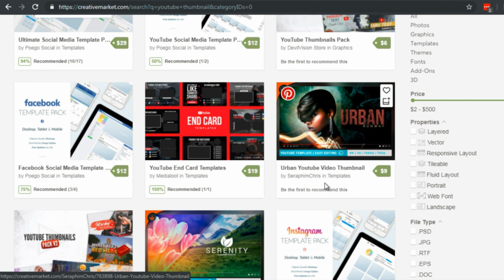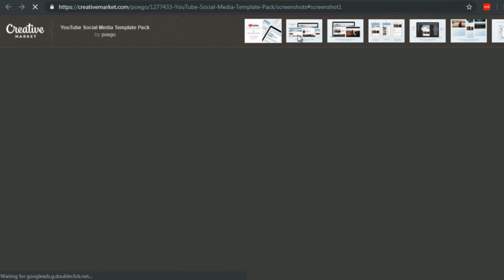Best Income from YouTube SEO | Part - 6 How to Design Attractive Thumbnail for YouTube Video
Since our goal is to get more clicks or more views to your YouTube video, we have to rely on attracting viewers. So if you think about it, the thumbnail is the first thing people see as they are scanning to find what interests them the most. So in other words, if you think about it, if you go to YouTube.com and you type in a keyword, you are going to see all the results with thumbnails, the titles, the descriptions and all of that. So that’s the first thing that they see. So let’s discuss what your thumbnail should contain, and what’s working in your market, and how to figure that out.

👩🏻💻 About:
Learn to Earn is a best YouTube Channel, where you can easily and free learn all Digital Skills. You will get the best video tutorial here. You also get make money online videos here.